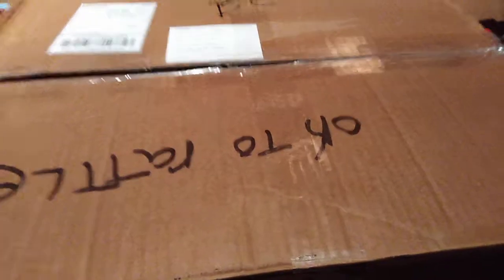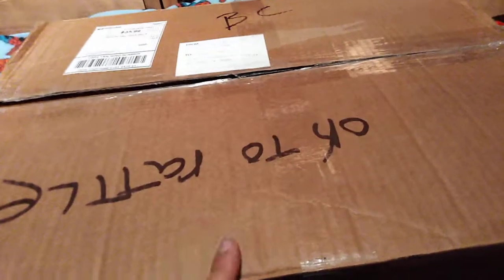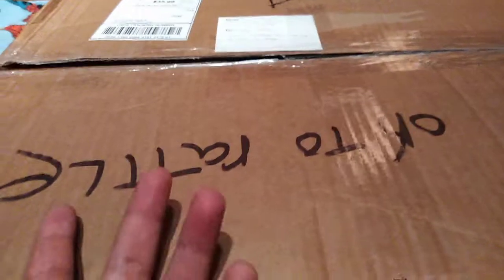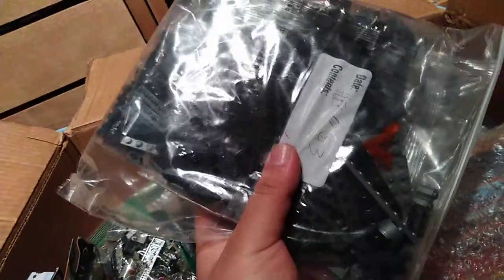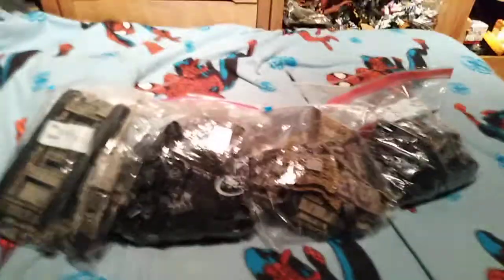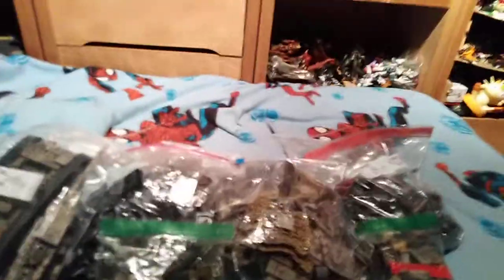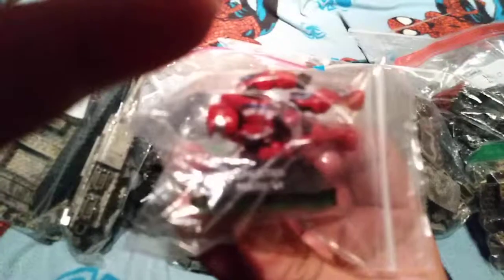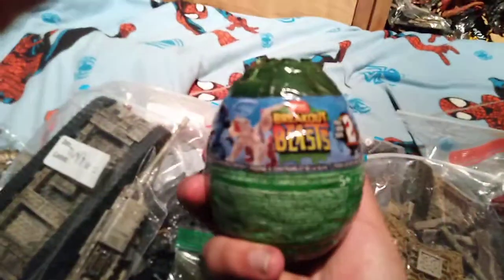Mega Bloks epic haul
Crazy trade! Mega awesomeness inside